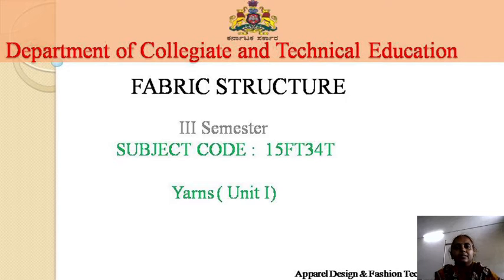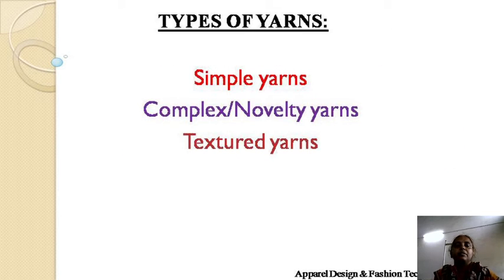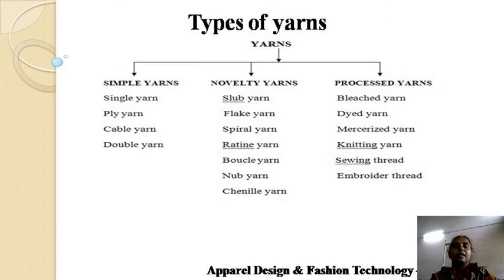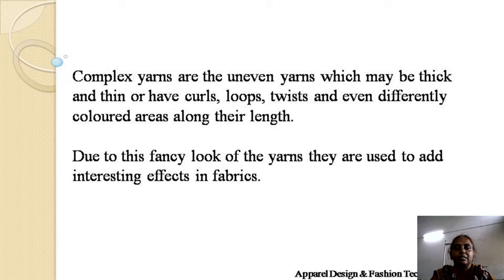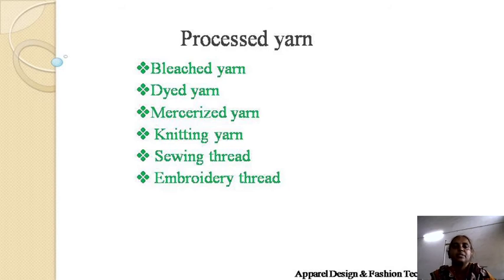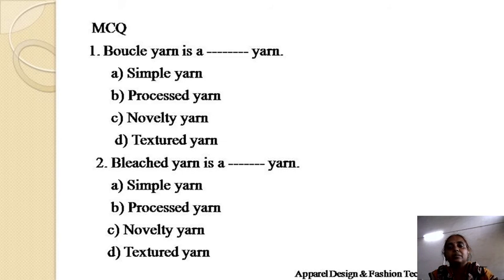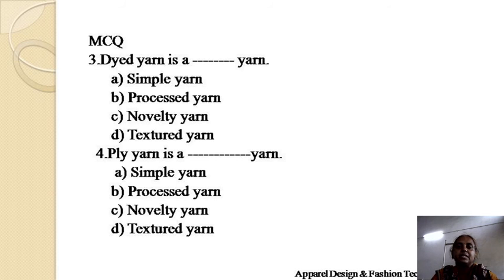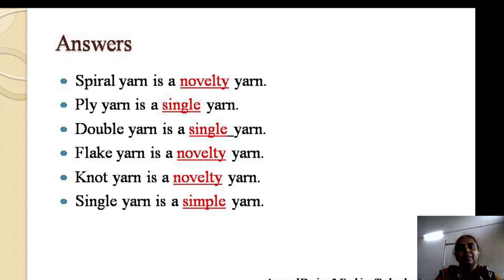ADFT_15FT34T_U1_S2_III